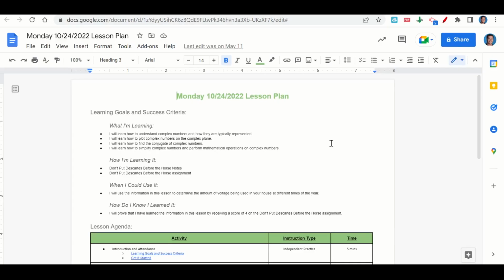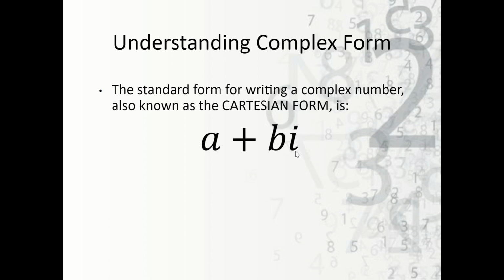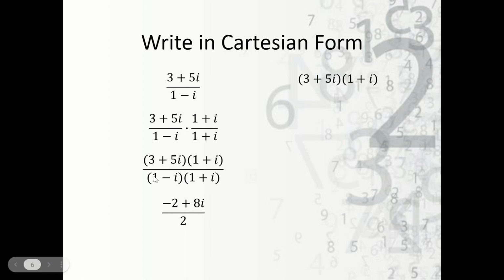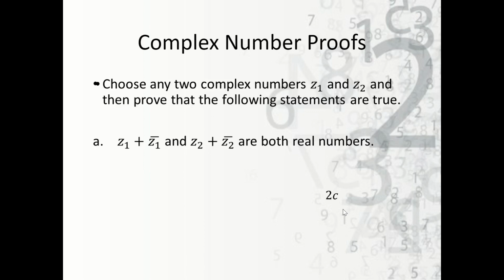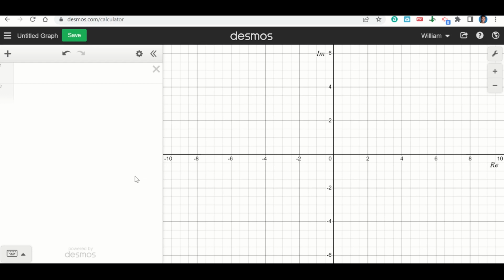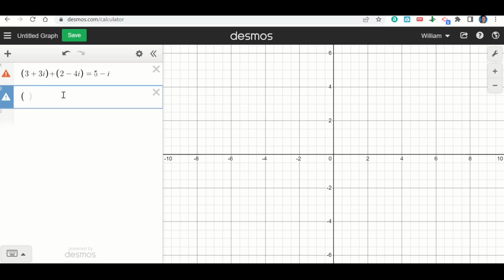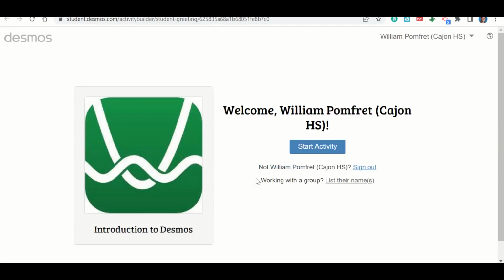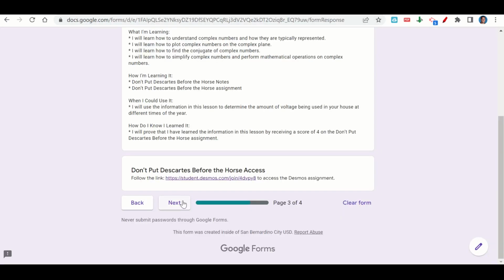10/24/2022 Don't Put Descartes Before the Horse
0:00 Agenda and Learning Goals
1:15 Don't Put Descartes Before the Horse Notes
10:59 Logging into Desmos using Google
11:39 Don't Put Descartes Before the Horse

Instructions:
* Review the Don’t Put Descartes Before the Horse Notes on Google Slides.
* Complete the Don’t Put Descartes Before the Horse assignment on Desmos.

What I’m Learning:
* I will learn how to understand complex numbers and how they are typically represented.
* I will learn how to plot complex numbers on the complex plane.
* I will learn how to find the conjugate of complex numbers.
* I will learn how to simplify complex numbers and perform mathematical operations on complex numbers.

How I’m Learning It:
* Don’t Put Descartes Before the Horse Notes
* Don’t Put Descartes Before the Horse assignment

When I Could Use It:
* I will use the information in this lesson to determine the amount of voltage being used in your house at different times of the year.

How Do I Know I Learned It:
* I will prove that I have learned the information in this lesson by receiving a score of 4 on the Don’t Put Descartes Before the Horse assignment.